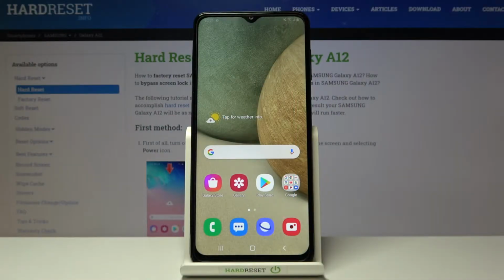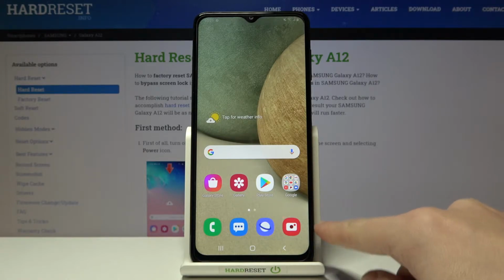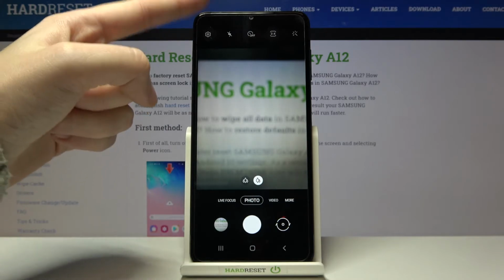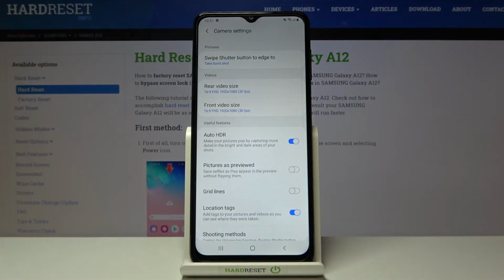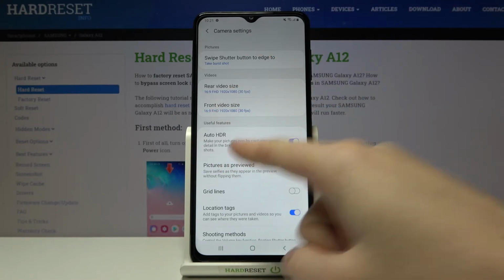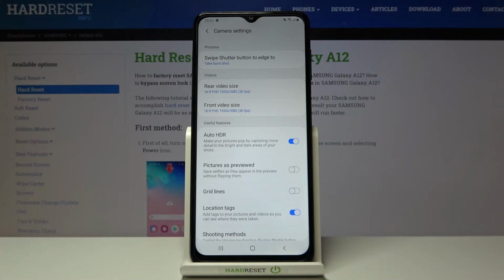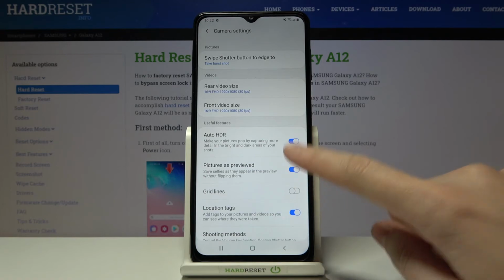Samsung Galaxy A12 - How to Enable or Disable Camera Mirror Effect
In this video we will show you how to enable or disable camera mirror effect in Samsung Galaxy A12.

How to Turn On Camera Mirror Effect in Samsung Galaxy A12? How to Switch On Camera Mirror Effect in Samsung Galaxy A12? How to Enable Camera Mirror Effect in Samsung Galaxy A12? How to Disable Camera Mirror Effect in Samsung Galaxy A12?